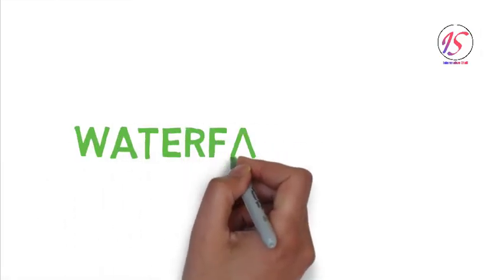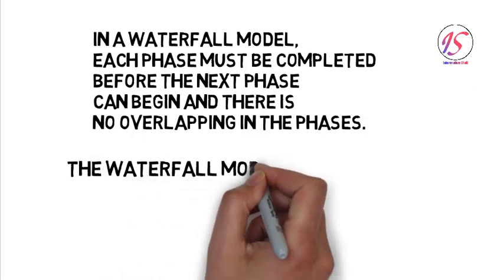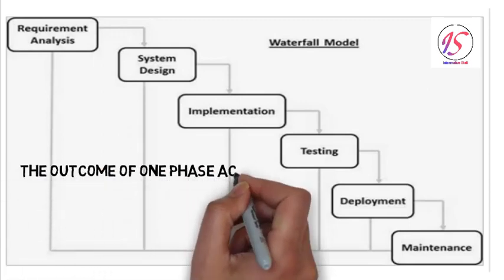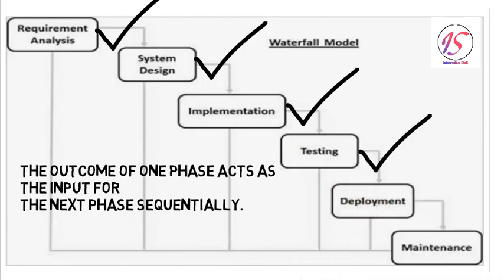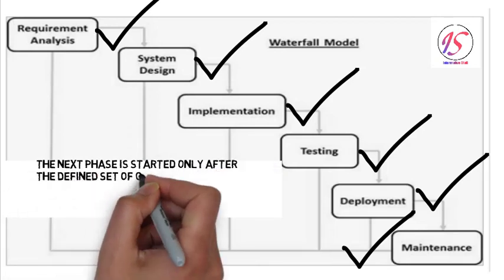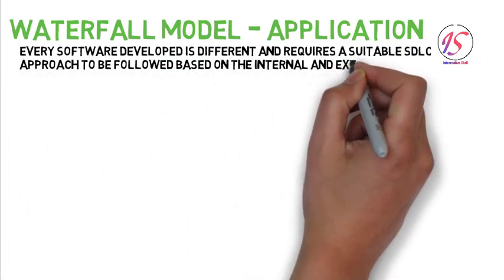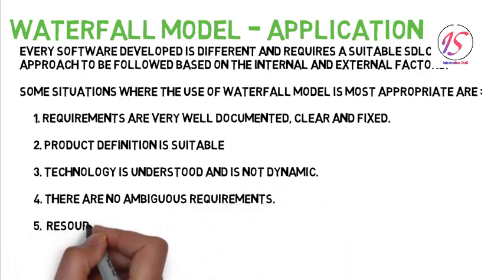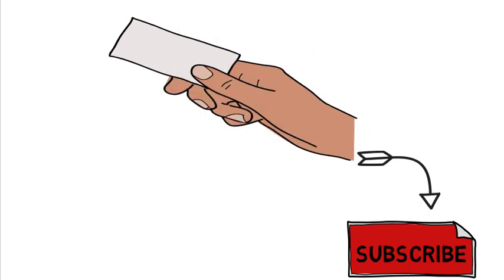Waterfall Model | Applications of waterfall model | Software Engineering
Waterfall Model | Applications of waterfall model
The Waterfall Model was the first Process Model to be introduced.
It is also referred to as a linear-sequential life cycle model.
It is very simple to understand and use. In a waterfall model,
each phase must be completed before the next phase
can begin and there is no overlapping in the phases.
This means that any phase in the development process begins only if the
previous phase is complete. In this waterfall model, the phases do not overlap.
All these phases are cascaded to each other in which progress is seen as flowing steadily downwards like a waterfall through the phases.
The next phase is started only after the defined set of goals are achieved
for previous phase and it is signed off, so the name "Waterfall Model".
In this model, phases do not overlap.